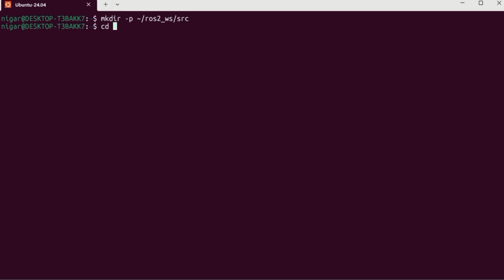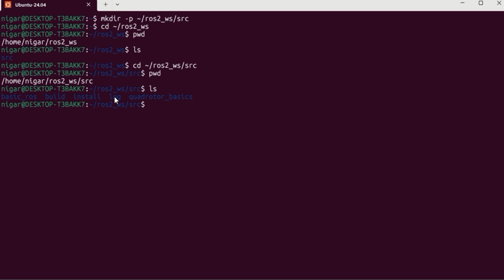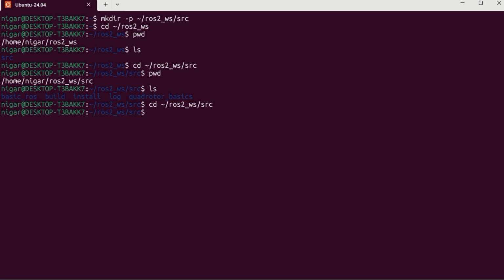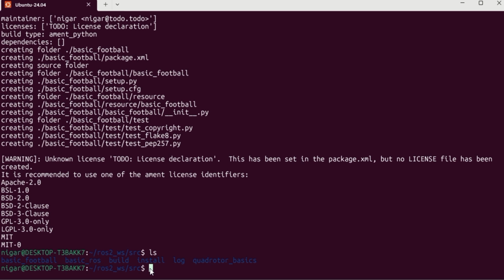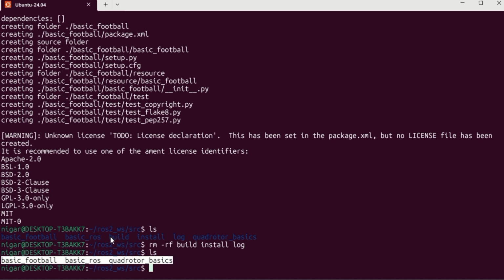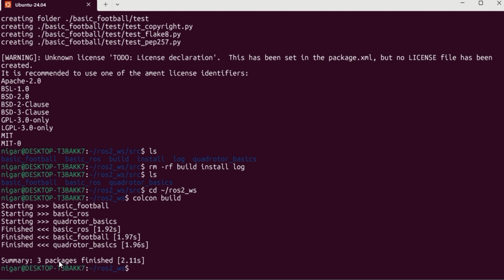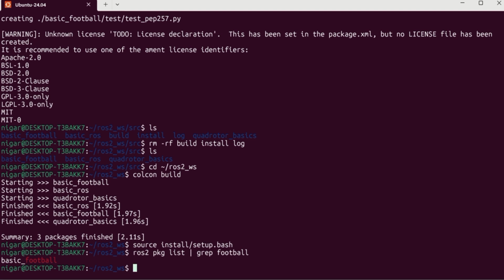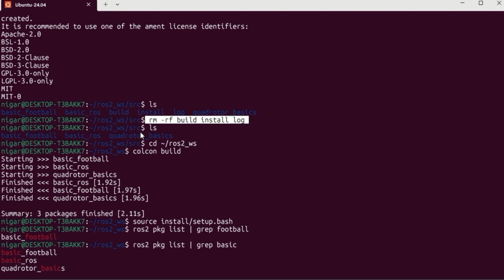ROS 2 Beginner Guide: Create Your First Workspace and Package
Before you can write any robotics code, you need a place to put it. In this tutorial, you will learn the exact foundational steps to set up your ROS 2 environment: creating a workspace and building your very first Python package.

We break down the terminal commands step-by-step so you understand exactly how ROS 2 organizes files, manages dependencies, and compiles code.

 This is the absolute first step for any ROS 2 project!👇

💻 Essential Commands Used:

# 1. Create your workspace directory
mkdir -p ~/ros2_ws/src
cd ~/ros2_ws/src

# 2. Create your Python package
ros2 pkg create --build-type ament_python basic_football

# 3. Build your workspace
cd ~/ros2_ws
colcon build